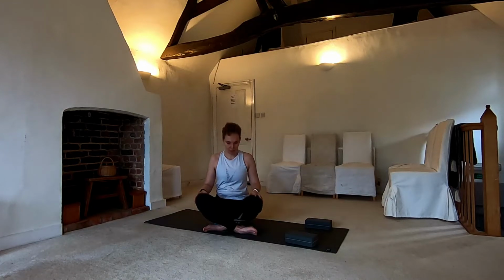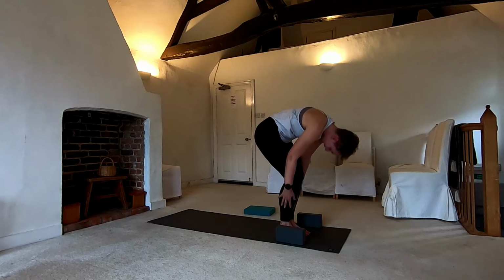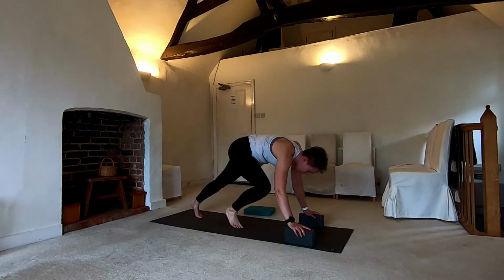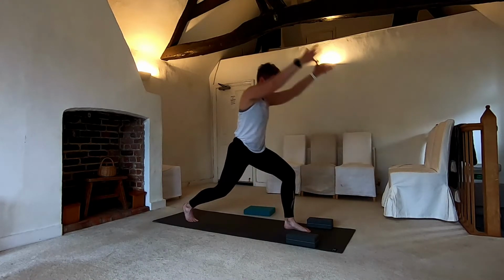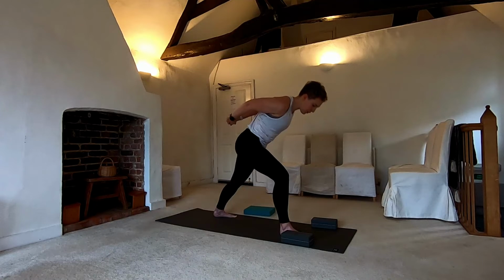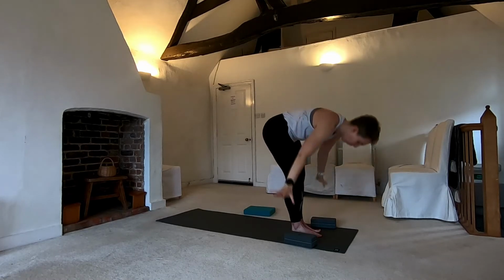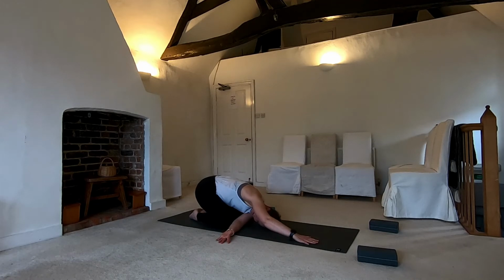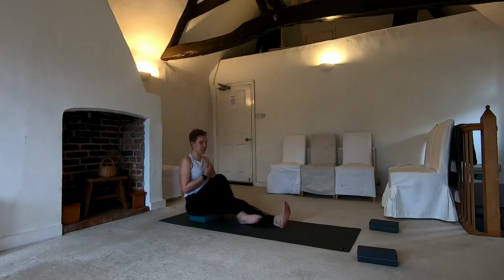Yoga: November 30 Min Flow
Strength focused vinyasa flow which includes some work to open up around the chest and shoulders. Recommend using blocks to support you with this one as there are a few rounds of stepping from downward dog into a lunge which can feel awkward for a lot of people.

[Note:  I normally teach in a face to face group fitness environment where I mirror the participants and have done the same here, so as I call out 'move your right leg' I am moving my left leg but you should move your right!] :)